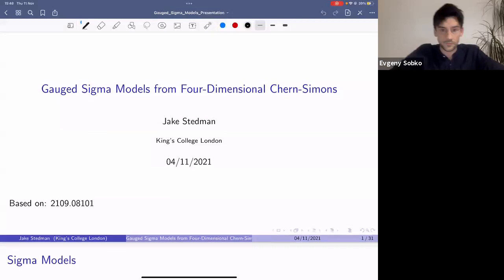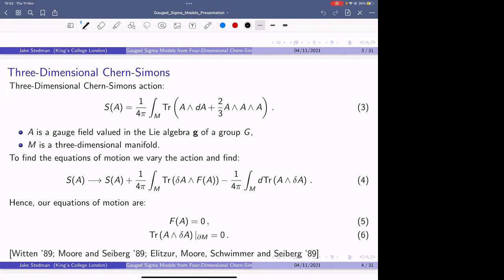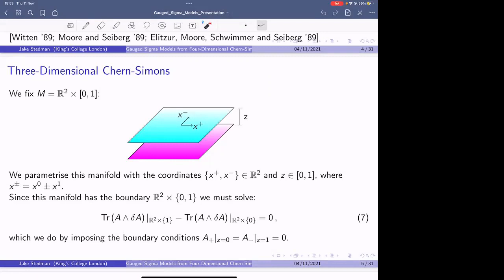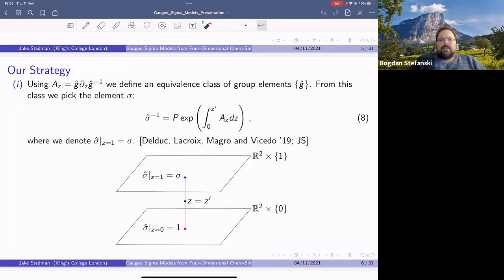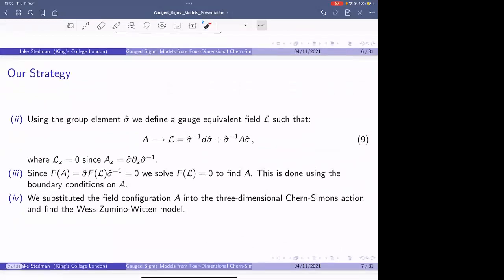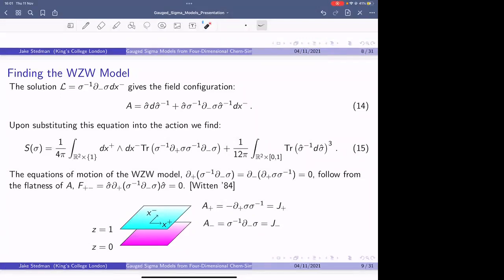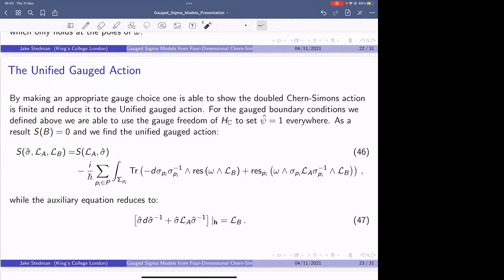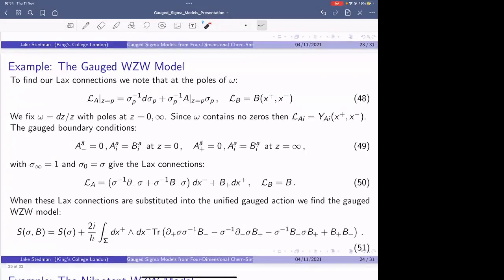London Integrability Journal Club (11 November 2021) Jake Stedman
Jake Stedman
Gauged sigma models from four-dimensional Chern-Simons

Abstract :
Several years ago, a new gauge theory called four-dimensional Chern-Simons was introduced by Costello in an attempt to explain the integrability of various two-dimensional models using techniques in gauge theory. My work focuses on the use of four-dimensional Chern-Simons to explain the integrability of two-dimensional sigma models. I will begin by reviewing the construction of the Wess-Zumino-Witten (WZW) model as the boundary theory of three-dimensional Chern-Simons theory as was introduced by Moore and Seiberg. This will allow me to introduce the analogous construction of Costello and Yamazaki, in which two-dimensional sigma models appear as theories on defects in four-dimensional Chern-Simons. This naturally leads to a discussion of my work in which I construct a large class of gauged sigma models by coupling together two four-dimensional Chern-Simons theories. I will argue that the structure of four-dimensional Chern-Simons suggests that these models are integrable and finish by constructing the gauged WZW model and conformal Toda theories.